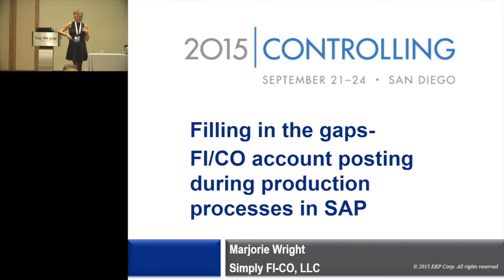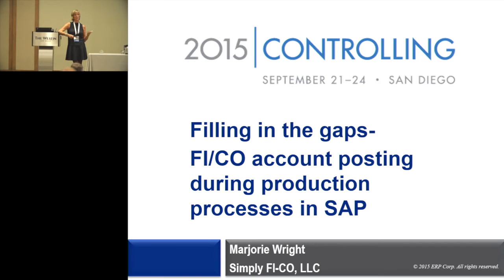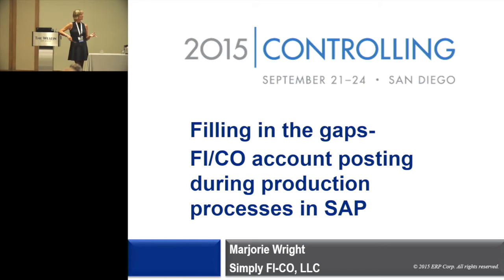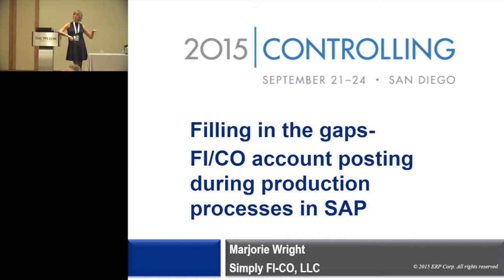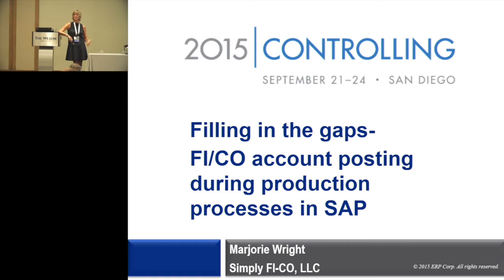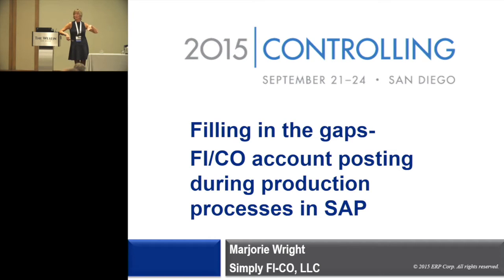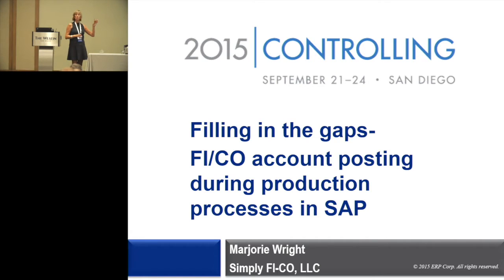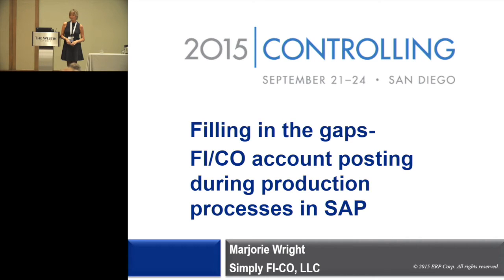SAP Controlling 2015: Filling in the gaps- Fi/CO account posting during production processes in SAP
IN this session, Marjorie Wright, covers FI/CO account postings during production processes in SAP from top to bottom. Leave this session with best practices for simultaneous costing, final costing, and periodic settlement. Explore Marjorie's other sessions